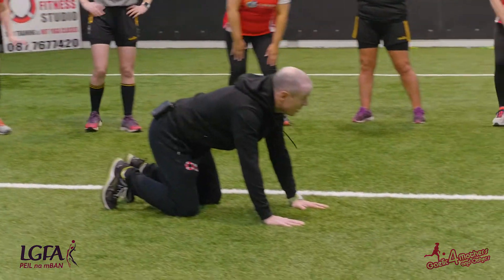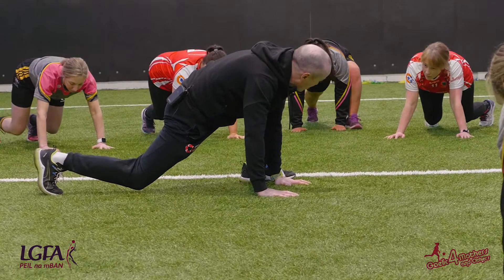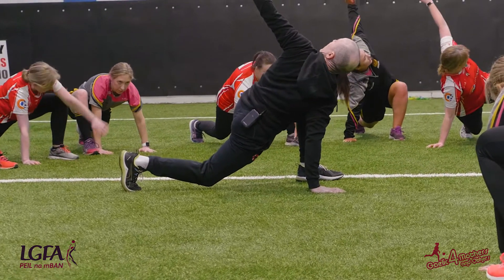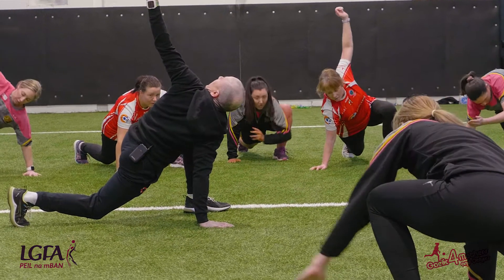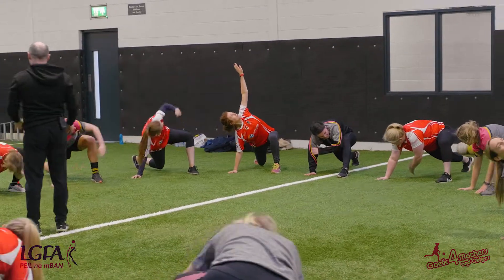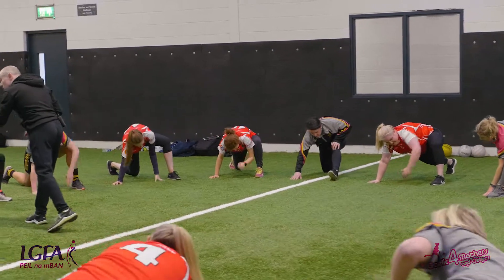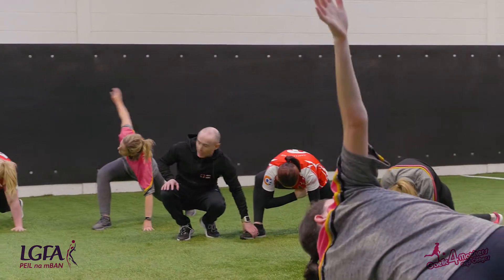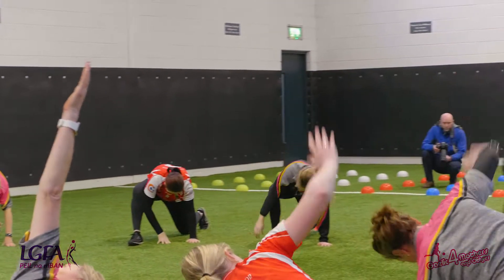G4M&O - Mobility 9: Tall Plank Groiners with T Spine Opening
Thank you to Paul Ginty (Quay Fitness) and Enniscrone Kilglass & Castleconnor Gaelic4Mothers&Others Teams